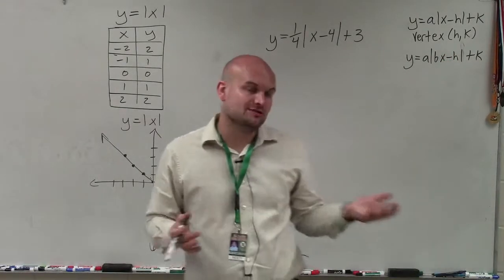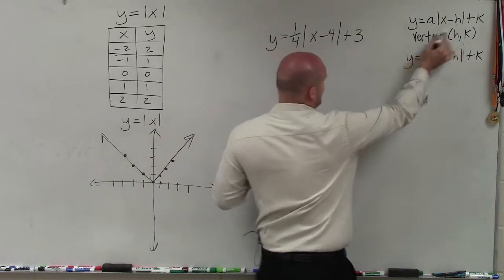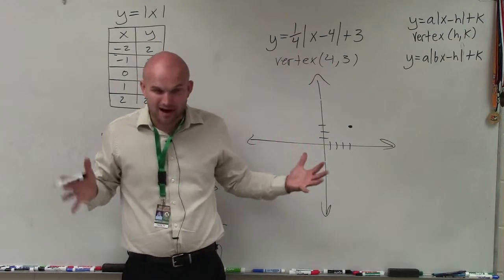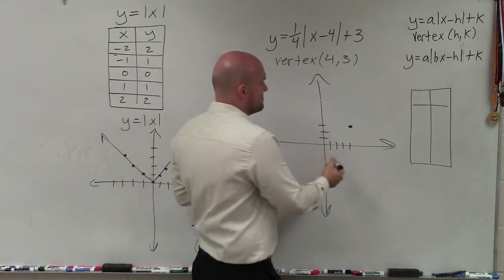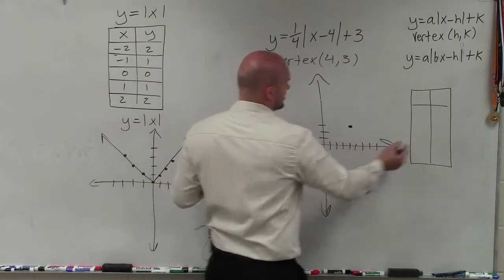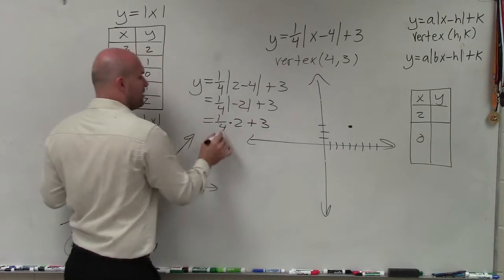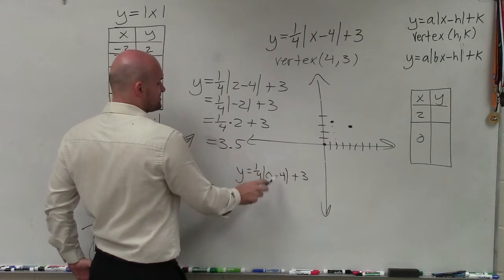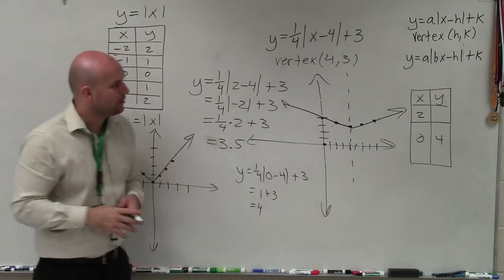Graphing absolute value equations with a reflection and horizontal stretch and translations